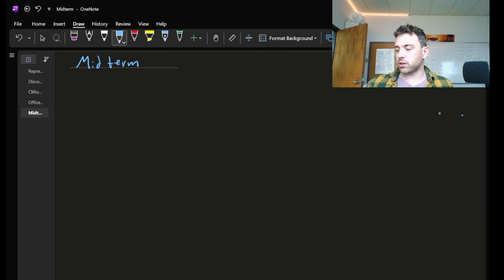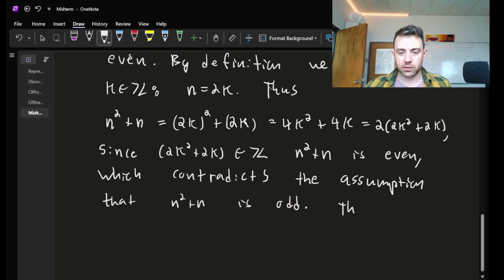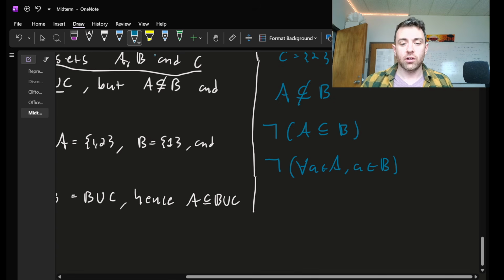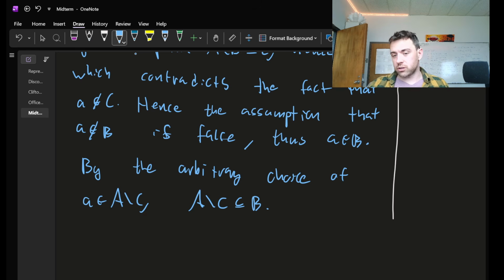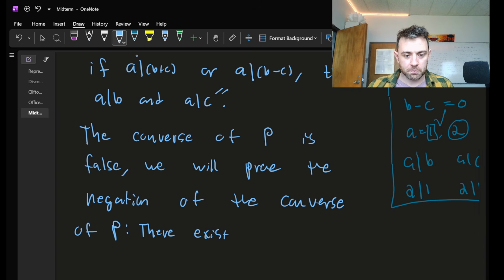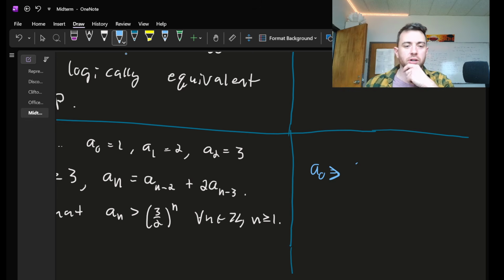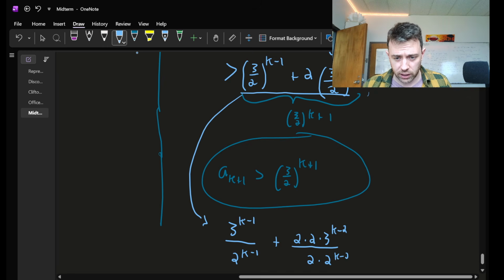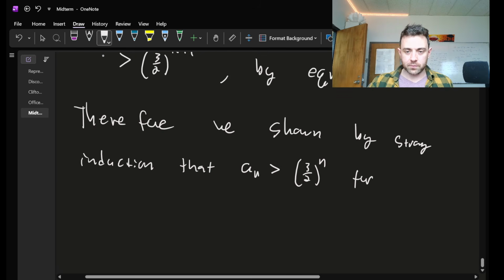PhD vs. Discrete math midterm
p-adic hat: My p-adic hat

In this video I solve the midterm I administered to my discrete math students this semester.  The problems involve, gcd, the Euclidean algorithm, proof by contradiction, proofs with sets, divisibility statements, and strong induction.

Intro (0:00)
Euclidean algorithm (0:57)
Proof by contradiction (7:45)
Sets proof 1 (16:28)
Sets proof 2 (24:57)
Divisibility (35:43)
Strong induction (54:34)